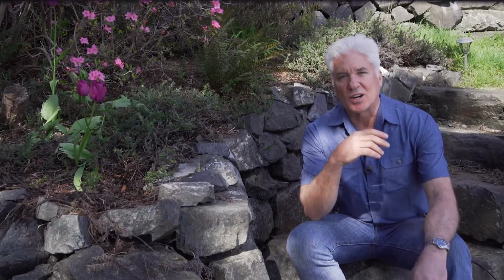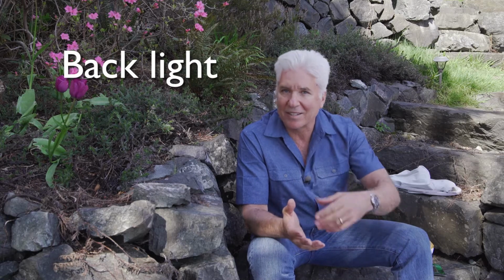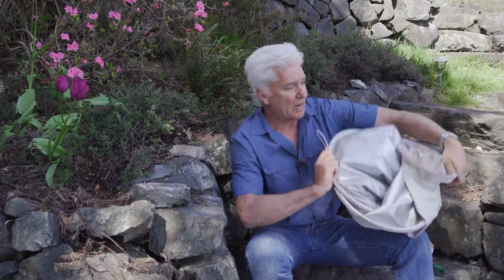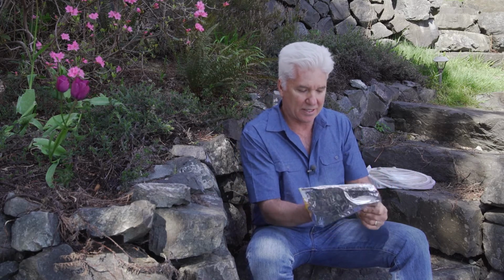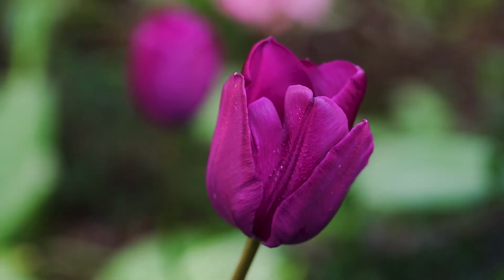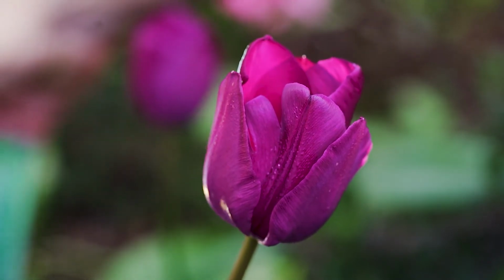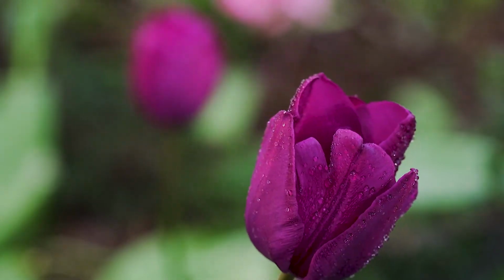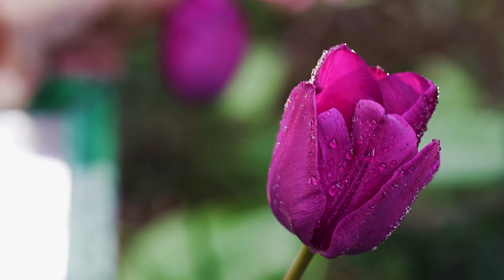SURPRISING GUERRILLA PHOTO TIPS - USE A BAG OF CHIPS TO IMPROVE YOUR FLOWER PHOTOS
Emmy-winning videographer Steve Wynn shares his guerilla photo tips for people to try while sheltering in place. This one shows you how to take great pictures of Spring flowers using a bag of chips, a mirror and water.

Seattle video production company Bayside Entertainment produces the full range of content for corporate marketing, PR, communication and brand storytelling.